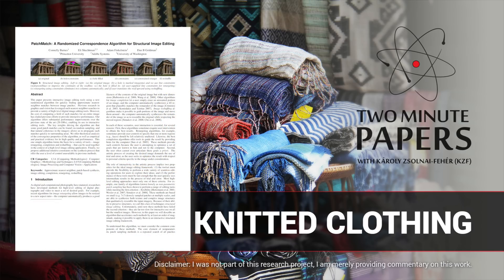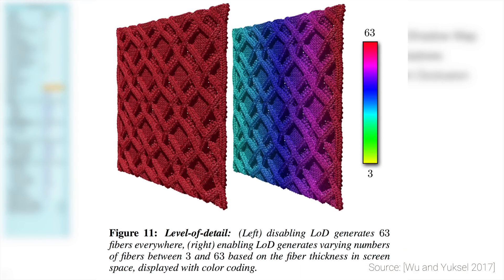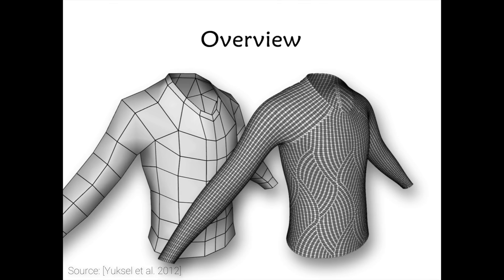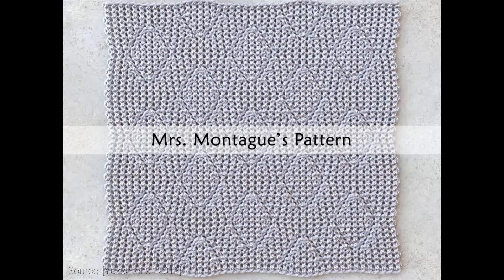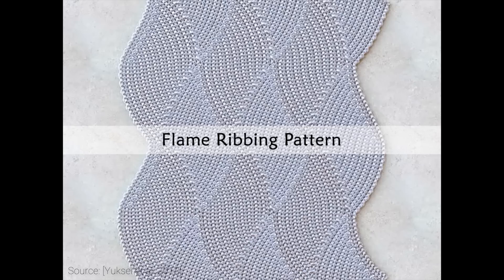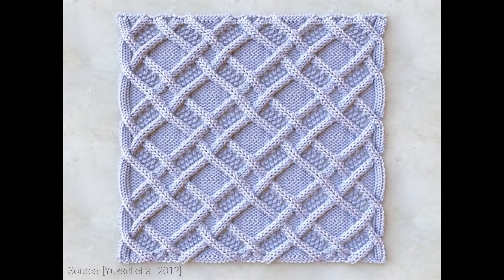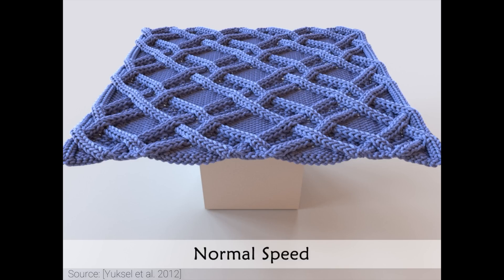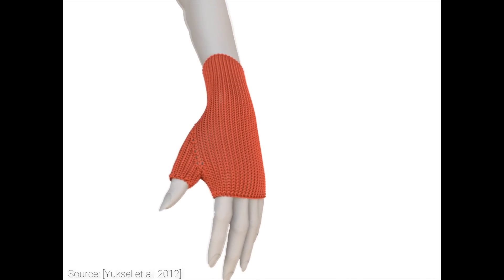Modeling Knitted Clothing | Two Minute Papers #140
Andrew Melnychuk, Claudio Fernandes, Daniel John Benton, Dave Rushton-Smith, Sunil Kim, VR Wizard.